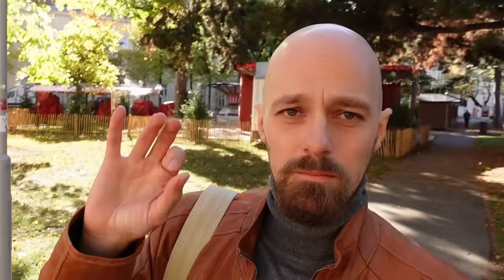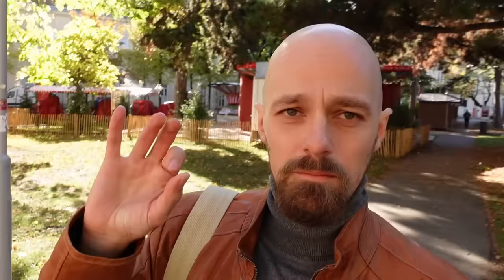OM System Tough TG-7 - Street Photography Expert Guide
Unobtrusive, fast and accurate. The OM System TG-7 is currently my favorite street photography camera. Learn how to unleash its full potential in this masterclass.
→ OM System Tough TG-7
Video Content:
0:00 Introduction
3:35 Basic Setup
7:19 About Exposure
8:09 Exposure – Still Subjects
10:05 Exposure – Moving Subjects
13:06 Conserving Battery Power
14:34 Autofocus
16:49 Manual Focus
19:56 Closing Remarks

🎥 Sony ZV-1
Transparency:
The content is independent and has not been influenced by a third party. The views expressed herein are solely those of the author.